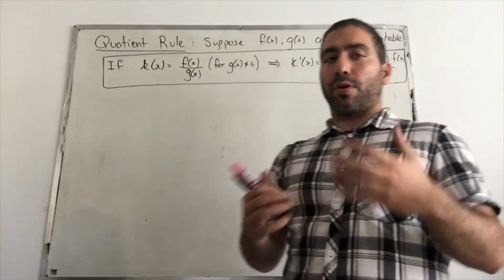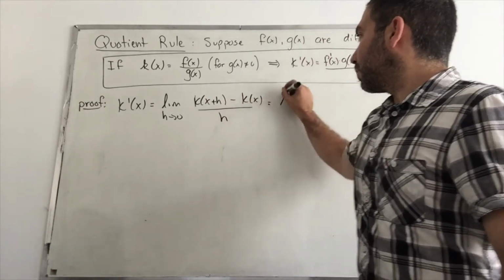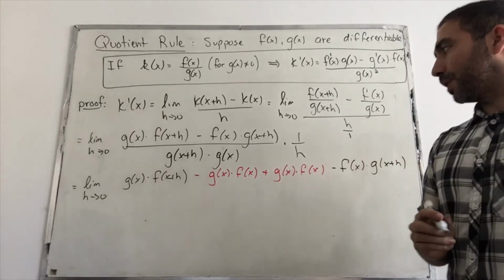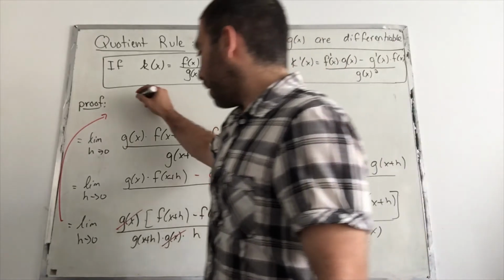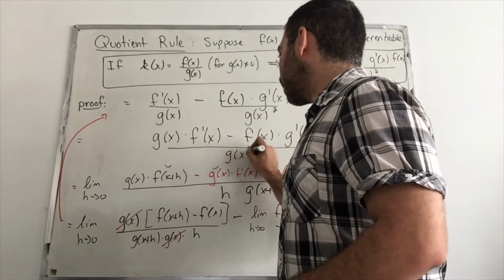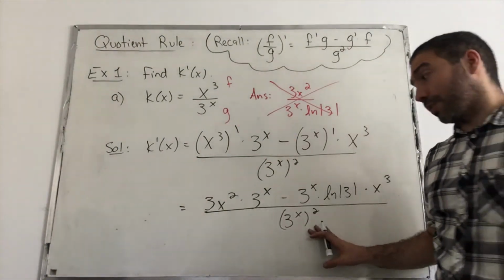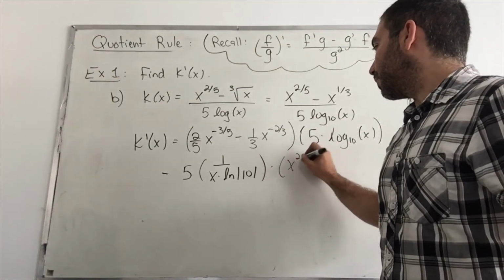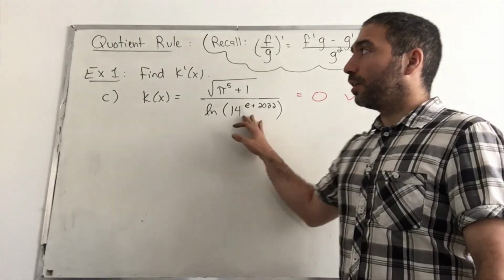The Quotient Rule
Here we prove the Quotient Rule and explore how to derive the division of two functions through examples.